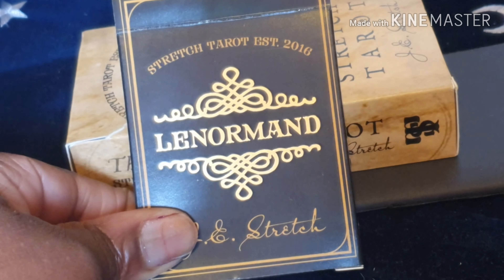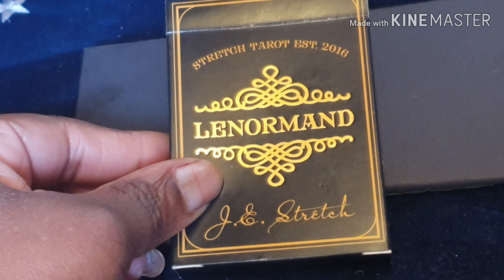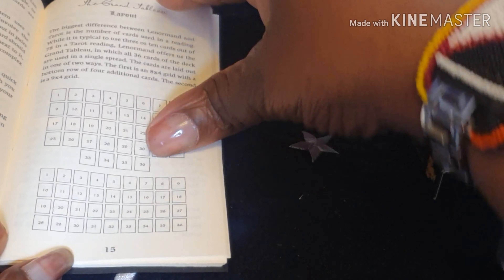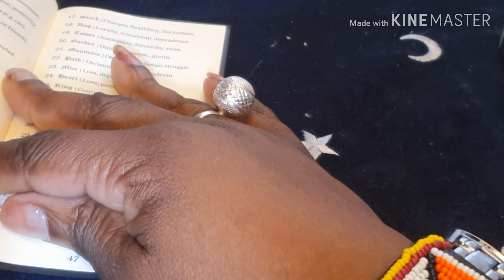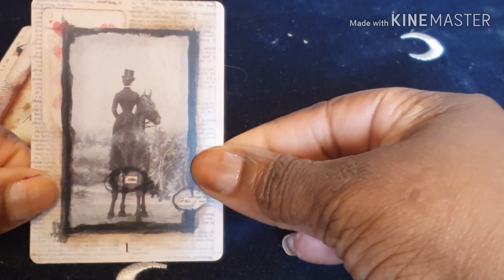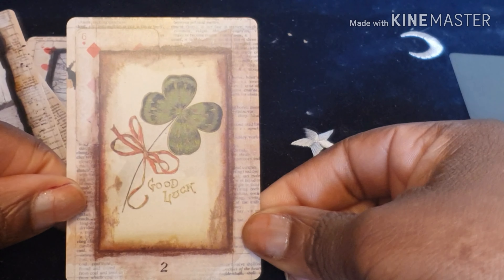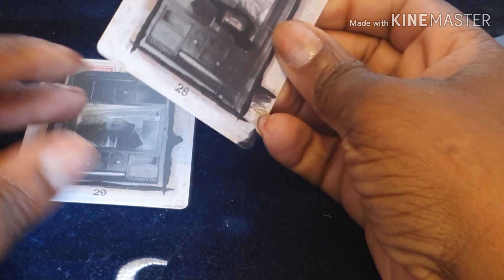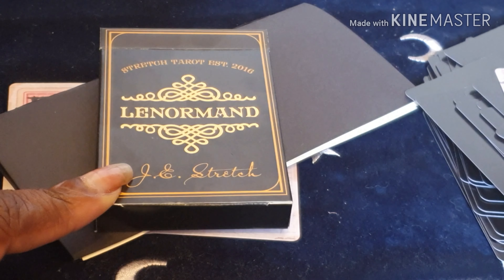Stretch Lenormand- Flip through